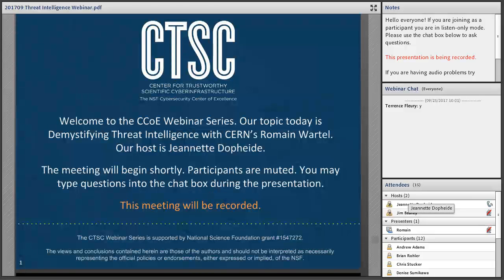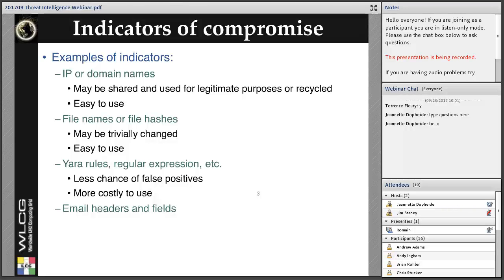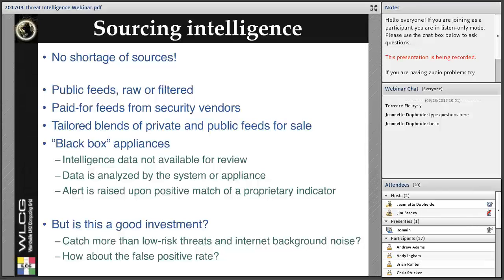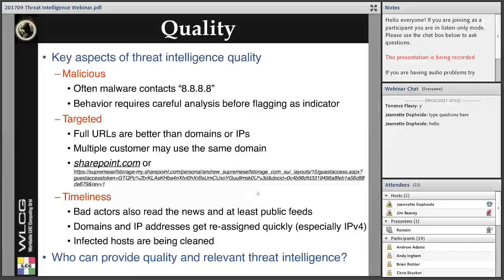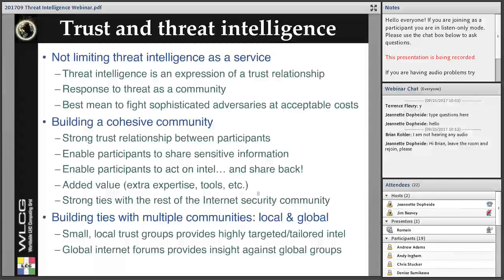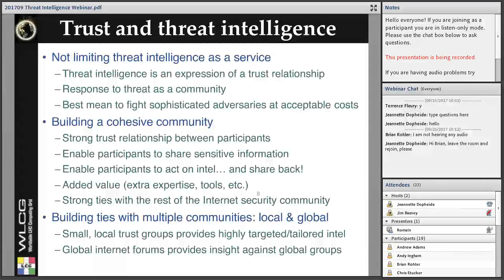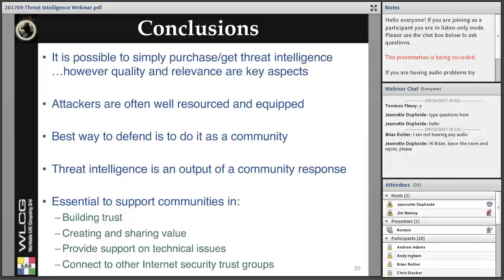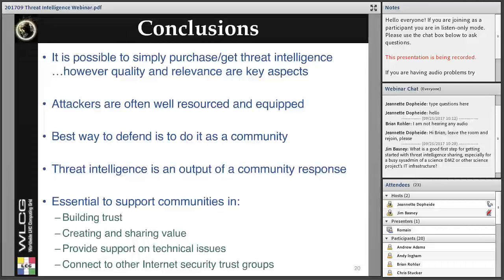CCoE Webinar Series: Demystifying Threat Intelligence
Originally recorded September 25th, 2017

Threat intelligence has become a very popular keyword among security professionals in the recent years. What is this all about? Is this a service for sale or rather an intangible asset resulting from a trust relationship? Every organization is seeking relevant and target intelligence, ideally at little to no cost and yielding no false-positives. What are the myths and realities? Is threat intelligence a worthy investment? Is it more suitable to favor local or global sources? Are there services or tools that can facilitate threat intelligence management. Beyond obtaining information, an often overlooked aspect are the challenges linked with building the ability to take promptly and effectively action based on specific intelligence. Making good use of threat intelligence is what makes its value, but this requires time and efforts. Yet, a well-designed threat intelligence management and flow may in fact be the only realistic and affordable strategy for our community to mitigate sophisticated threats or well-funded attackers on a daily basis.

Romain Wartel is responsible for the security of the distributed computing infrastructure of CERN’s main particle accelerator This distributed infrastructure is open to thousands of scientists worldwide to access massively powerful computing resources as a single global computer, and they should produce around 50 PB of open scientific data just in 2017. Romain focuses mainly on operational security (large scale incident handling, vulnerability management, threat intelligence, forensics), including large scale incidents affecting multiple resource providers and mission critical services, as well as international collaboration and trust, both between the participants and with the rest of the Internet community.